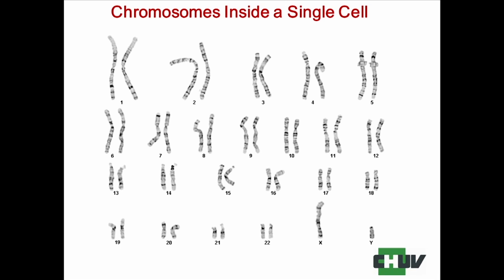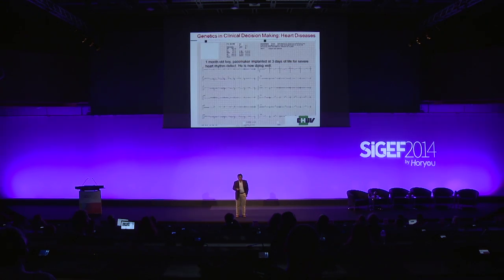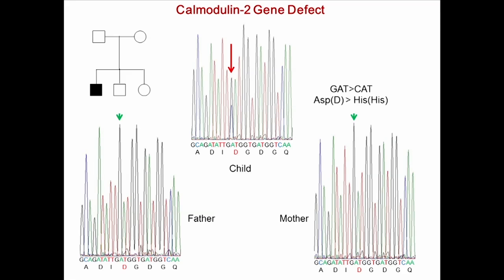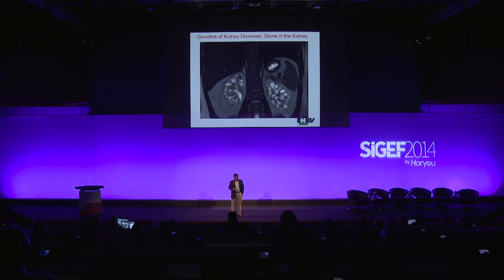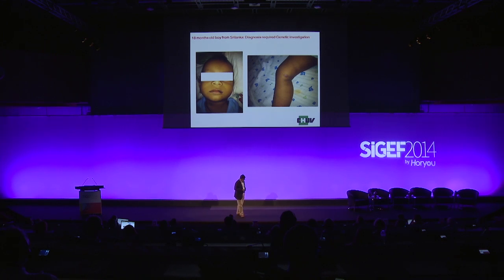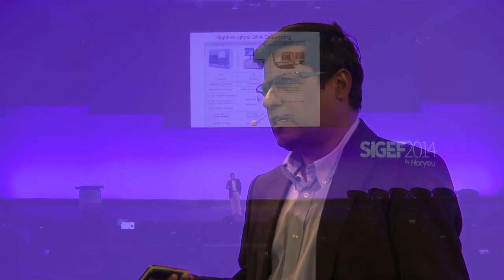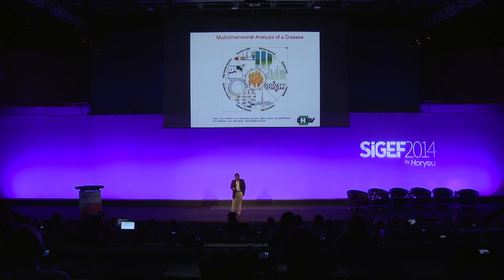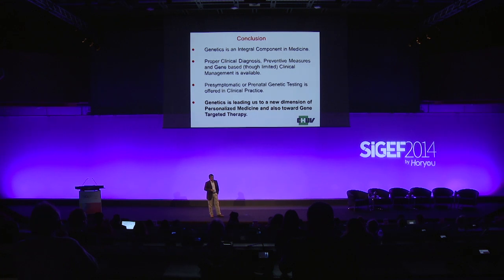Zahurul Alam Bhuiyan "Genetics and Medicine" - Plenary Session